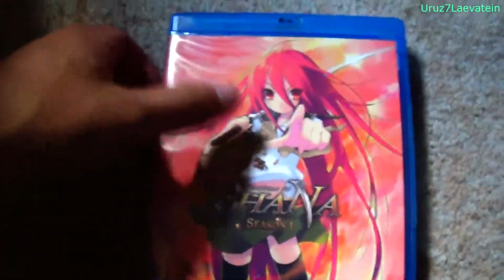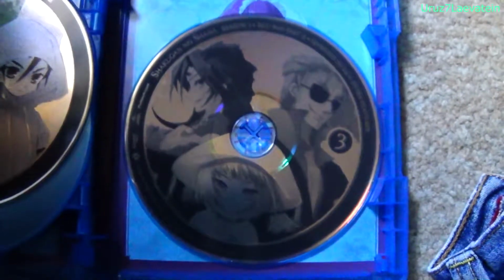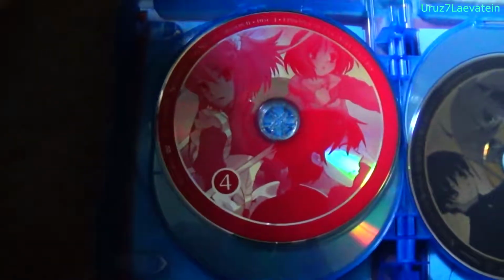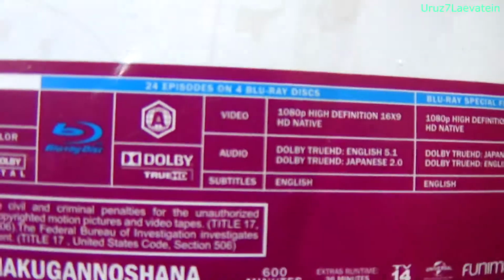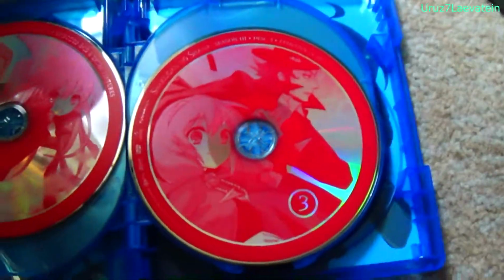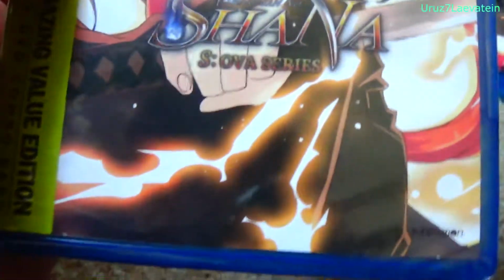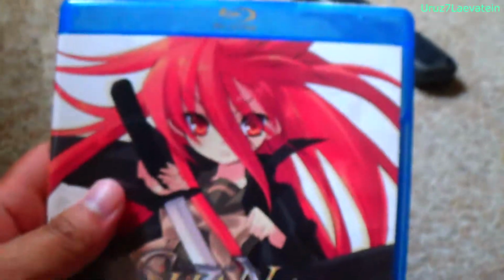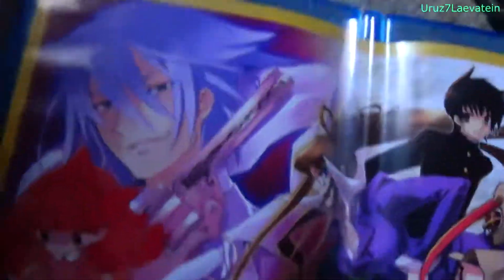Shakugan No Shana Animu Bluray Unboxing :3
EVERYTHING WILL BE DIEJOUBOU!
Shanas, Enjous, Uzukis, and Mao Amatsukuras everywhere! :3